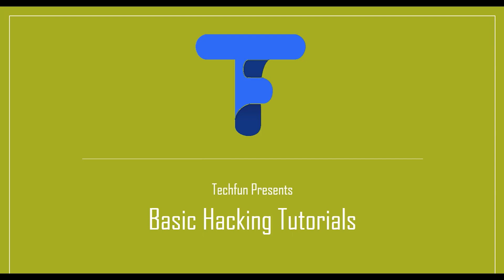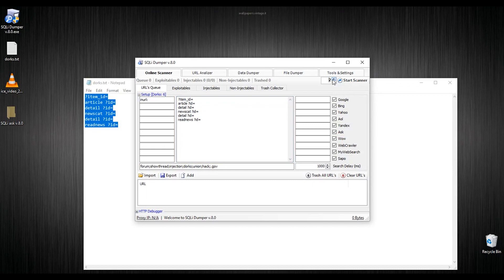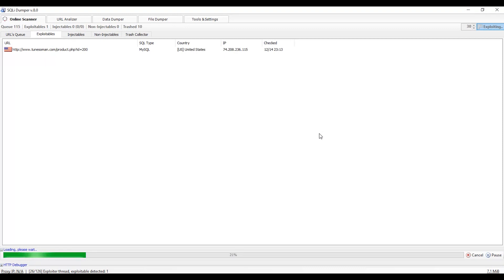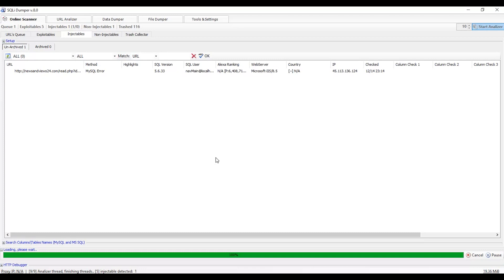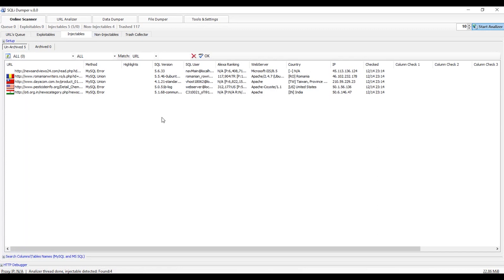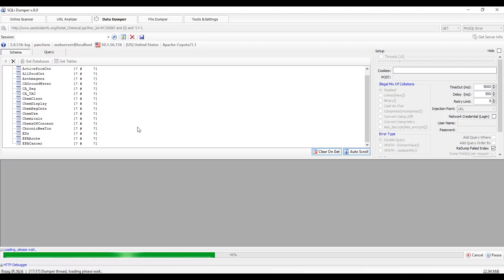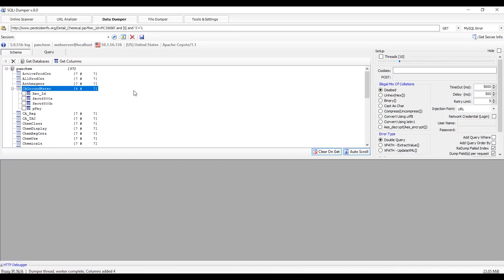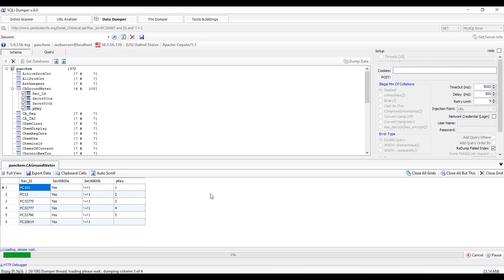Crack the Code: Use SQLi Dumper to Hack Databases and Steal Credit Card Information [HD 720p]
This is the first video of this series